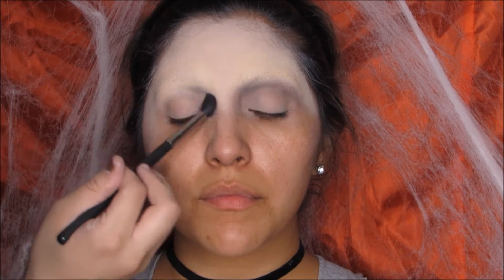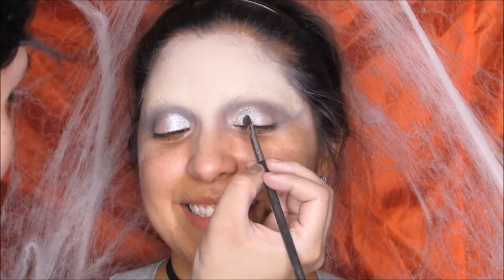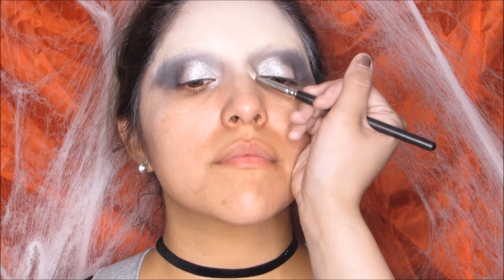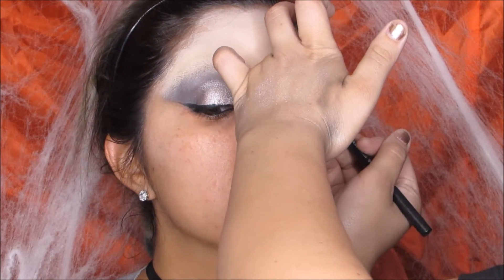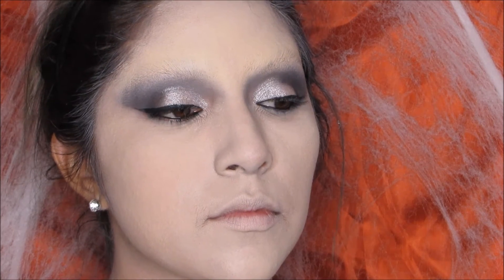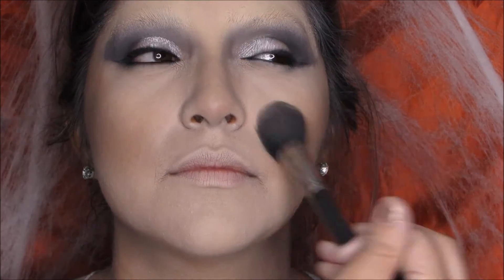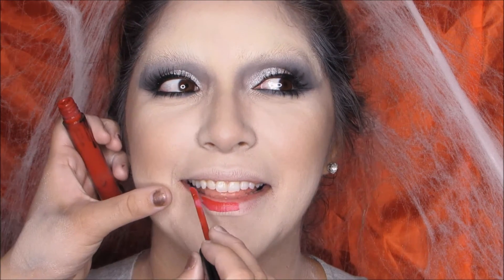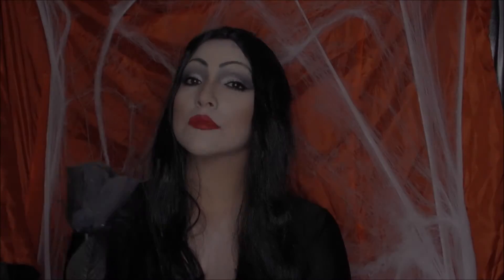Dark Dames: Morticia